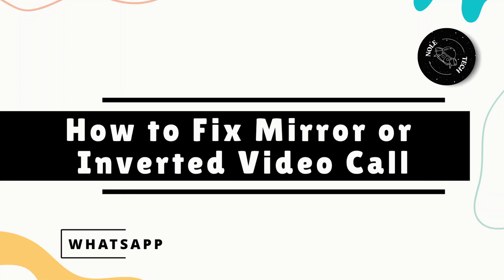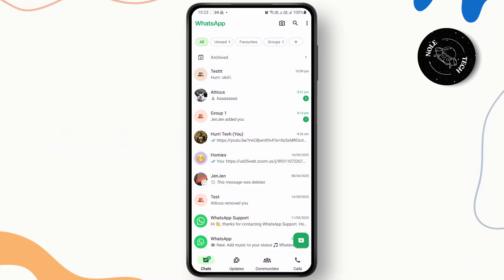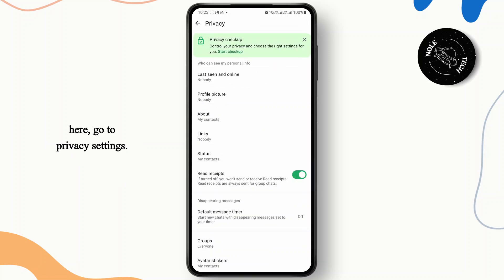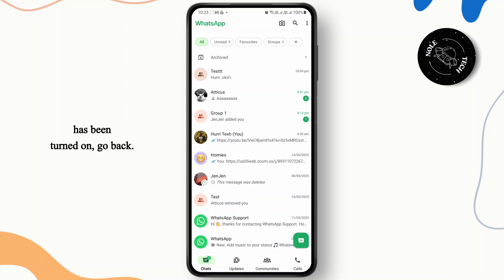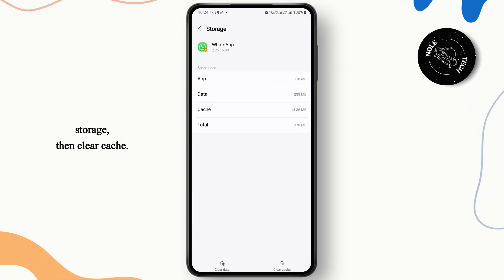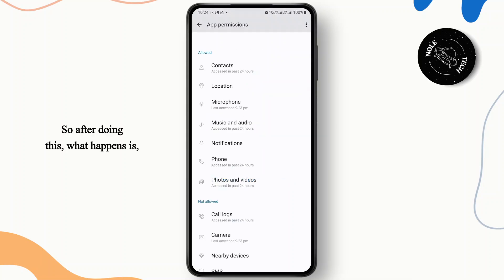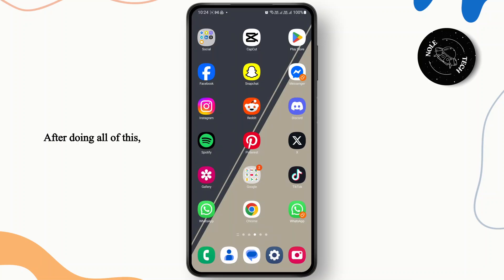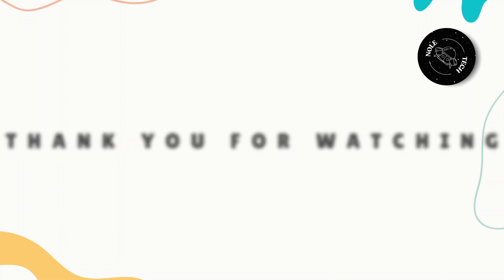How to Fix Mirror or Inverted Video call on WhatsApp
Learn how to fix mirror or inverted video calls on WhatsApp with this simple and effective step-by-step tutorial. Whether you're dealing with a rotated screen or want to adjust your camera settings, we've got the solution for you!

In this video, you'll discover how to fix mirror or inverted video calls on WhatsApp. You'll also learn how to mirror your camera on a video call and resolve the WhatsApp video call rotate problem.

Timestamps:
0:00 Introduction
0:15 Step 1: Understanding the Mirror Effect
0:45 Step 2: Adjusting Camera Settings
1:10 Step 3: Fixing WhatsApp Video Call Rotation